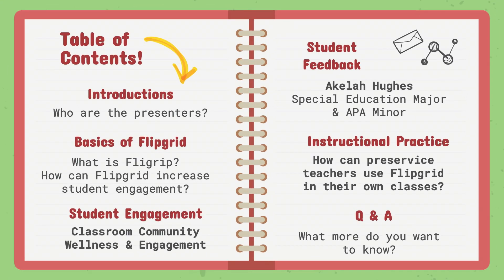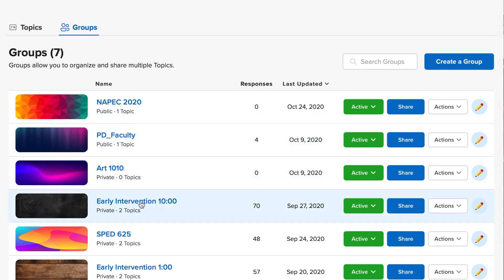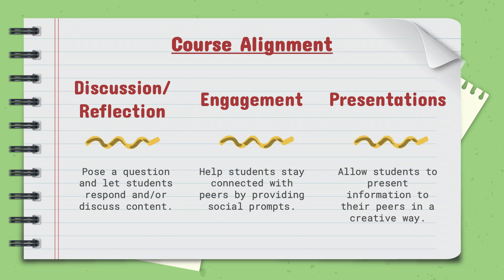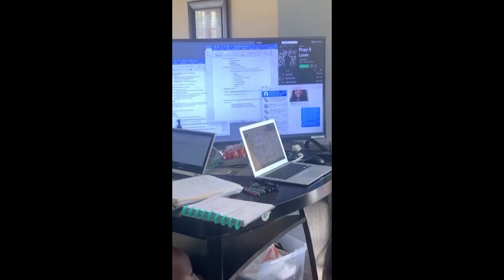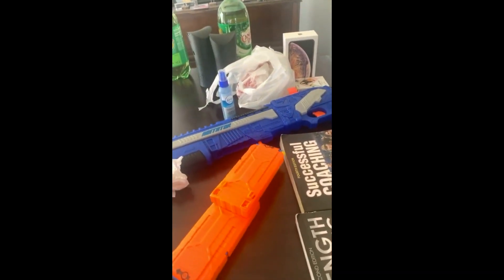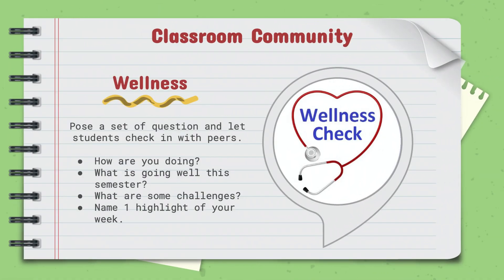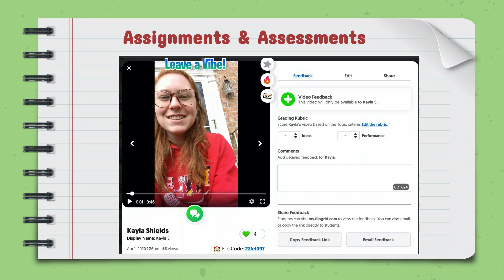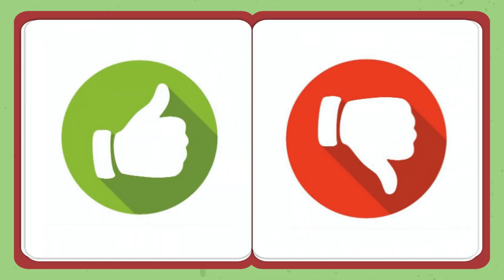Creating a Virtual Classroom Culture: Engaging Preservice Teachers with Educational Technology. [E5]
Creating a Virtual Classroom Culture: Engaging Preservice Teachers with Educational Technology.

Presented by Amanda Young & Jessica Hall-Wirth at the 49th National Adapted Physical Education Conference (NAPEC).

In a virtual setting, students and faculty can often feel isolated and withdrawn. It is critical to find new ways to support community, wellness, and engagement during online courses in higher education. Flipgrid, a web-based interactive video platform, can be used to give students the chance to be involved and have a voice in the virtual classroom. Flipgrid activities were aligned with course objectives and assignments, where students reflected on readings, discussed class content, and presented information.